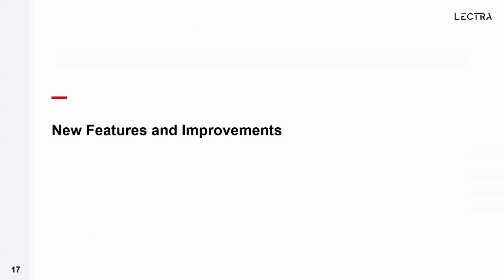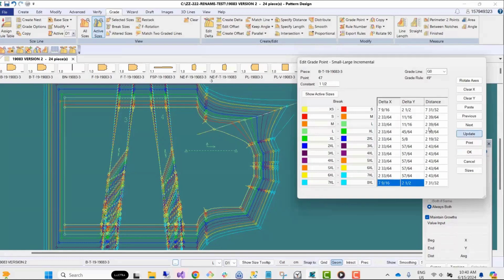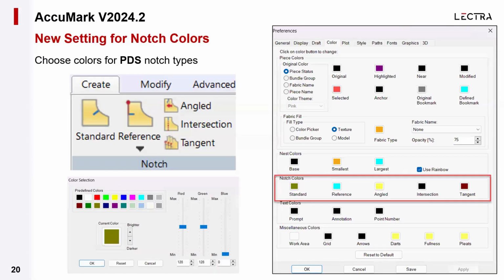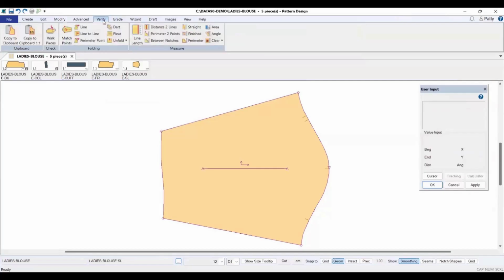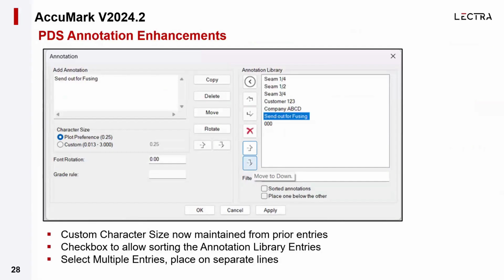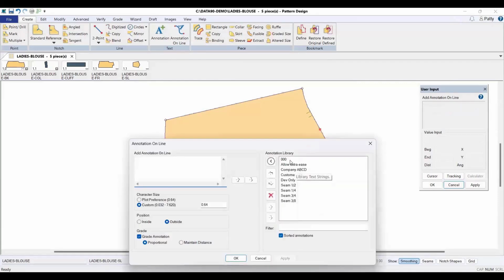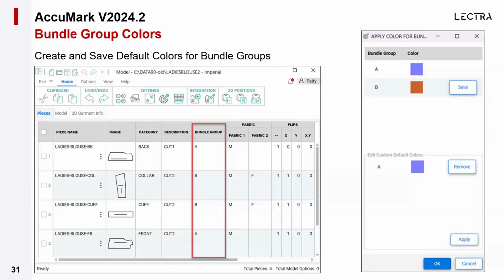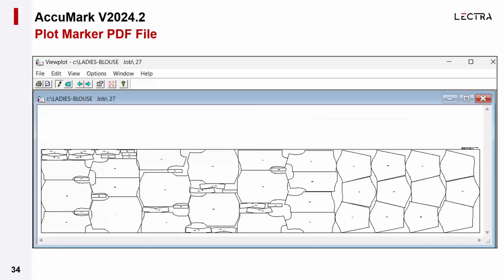Novedades Gerber AccuMark V2024 2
Descubre las nuevas características de Gerber AccuMark V2024.2
Gerber AccuMark es un conjunto totalmente integrado de aplicaciones de software CAD, desde el concepto hasta la finalización. Permite a las empresas de moda desarrollar colecciones con el ajuste perfecto, en el momento adecuado.